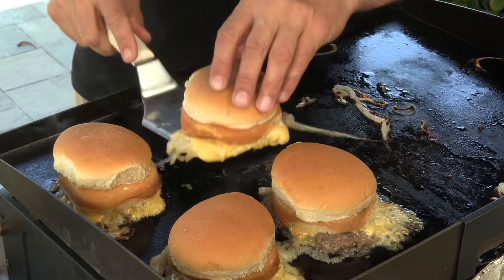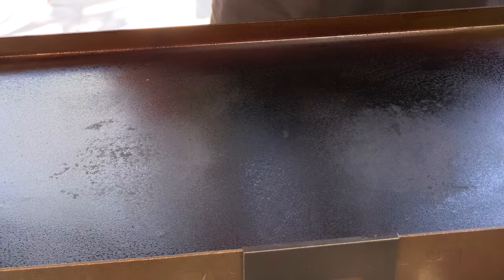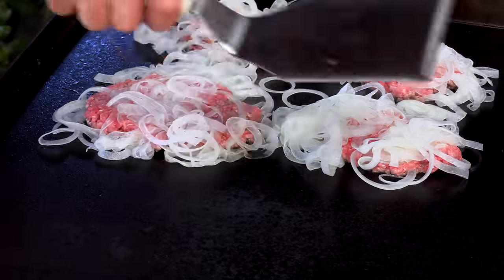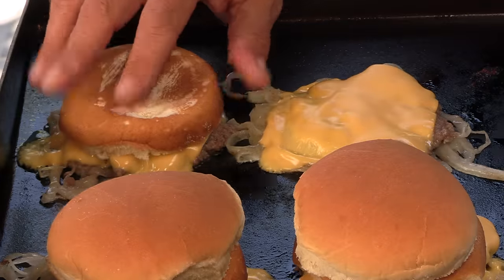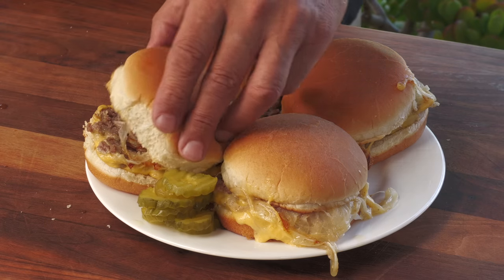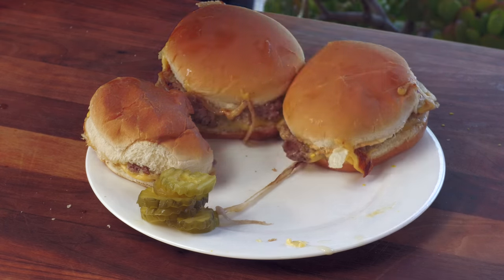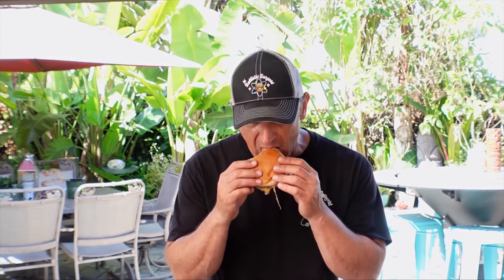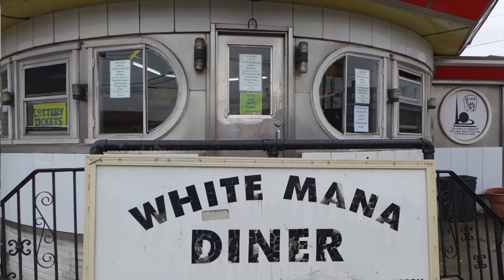New Jersey's Best Burger? | White Manna Cheeseburger Copycat | Ballistic BBQ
White Manna first started serving up burgers at the 1939 World's Fair in New York.  They opened up their brick and mortar restaurant in Hackensack, New Jersey in 1946 and have been serving up burgers ever since!  This place is a historic survivor!  In this video I recreate White Manna's cheeseburgers, along with a double burger.  Enjoy!
Burger Gear Picks:
ThermoWorks thermometers:
ballistic bbq American cheese fast food. How to cook a hamburger. How to cook a cheeseburger. How to grill a cheeseburger. How to grill a hamburger. How to make a hamburger. Easy hamburger recipe. best hamburger recipe. Ballistic BBQ Burger. Ballistic BBQ Cheeseburger. Copycat Burger. Copycat Cheeseburger.  Wood Fire Cooking. Easy BBQ burger. First we feast. FWF. The Burger Show.  FirstWeFeast. smashburger. onion burger. stone cold burger. fresh burger. cheeseburger. blackstone griddle. Rib burger recipe. Texas burger. Onion burger. Sid's diner. Sonic. McDonalds. Burger King. Whopper. ballistic burgers